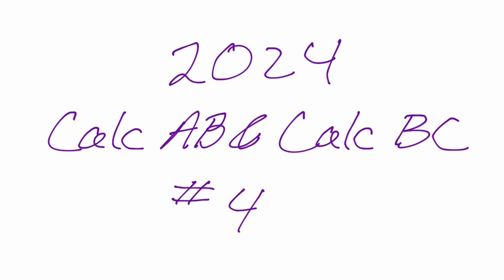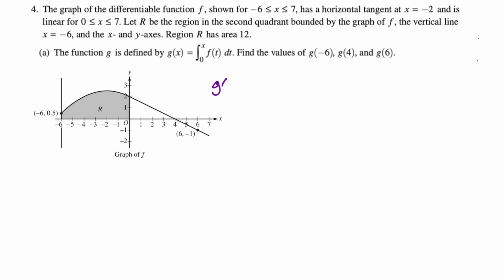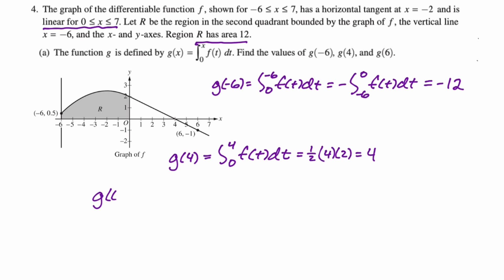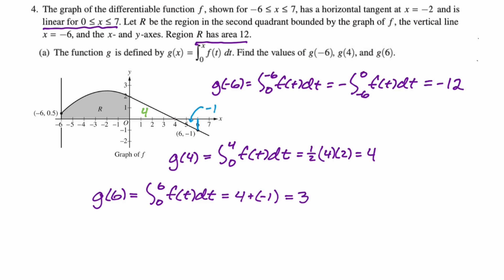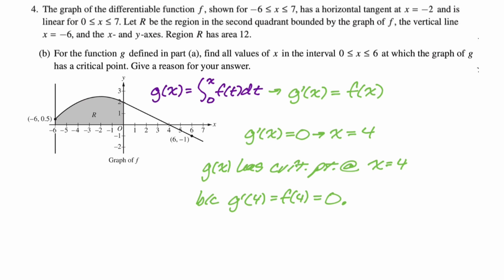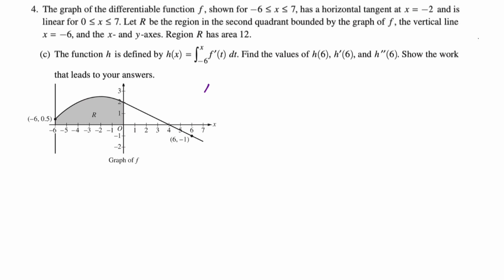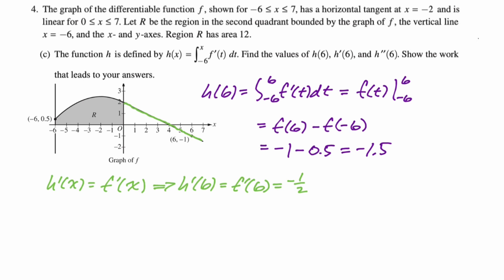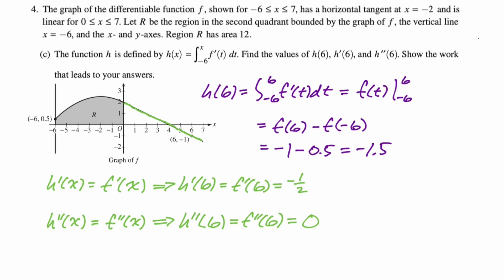2024 AP Calculus AB & BC Exam FRQ #4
Free Response Question 4 from the 2024 AP Calculus AB and AP Calculus BC exams.

Accumulation function.  Non-calculator.
Finding values of functions defined by integrals.  Fundamental Theorem of Calculus (FTC), Second Fundamental Theorem of Calculus (2nd FTC); critical points; derivative from slope of graph; second derivative of linear function